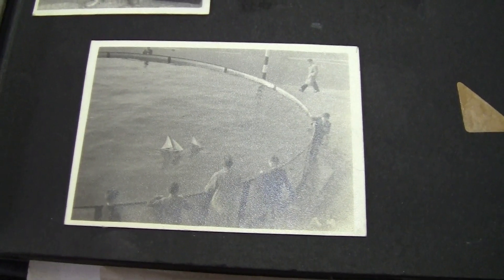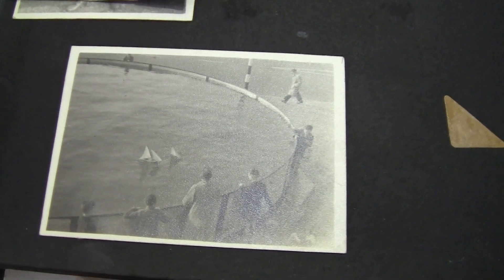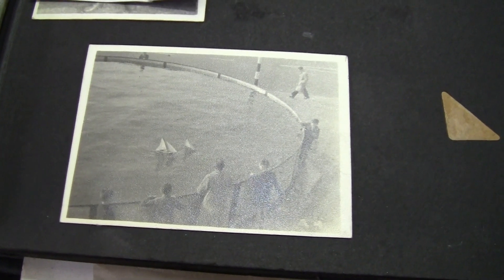Who remembers these three things from the 50s or earlier?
Things that have stuck in my mind. boating  lake electric shop screen and prefabs.